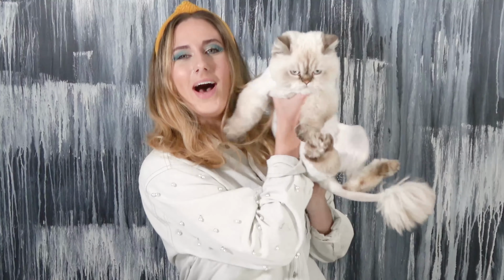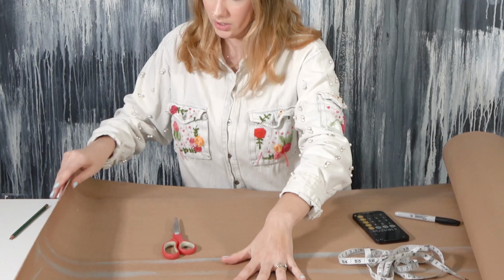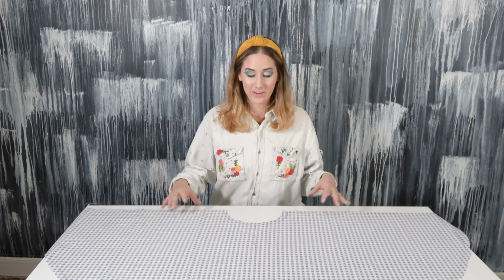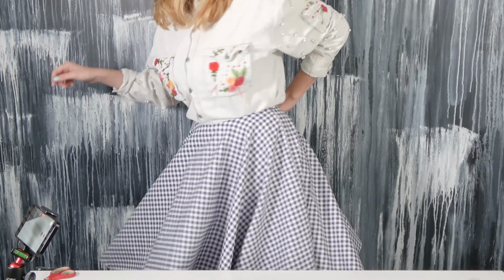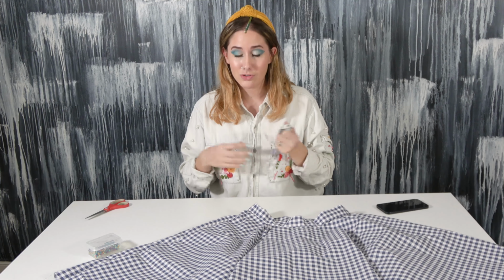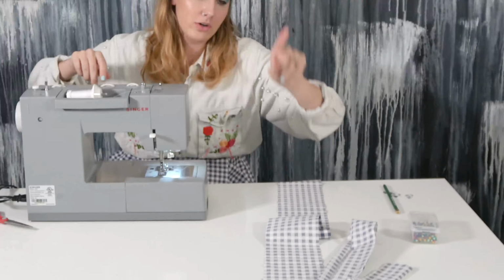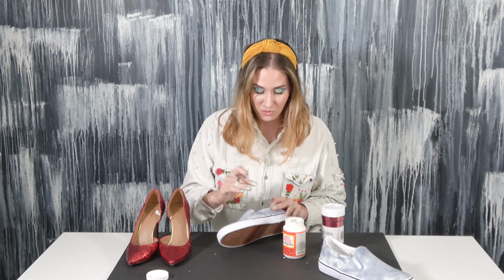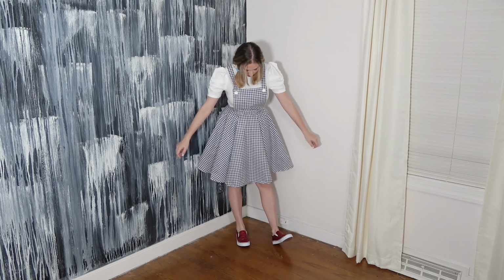Making my Halloween Costume w/ my Cats| DIY Dorothy Costume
Hey guys this week I got ready for Halloween by making my costume. Of course I had to include my two baby kitties in the mix. I really wanted to do a fun "Couples" costume with my kitty cats. With Bonnies recent haircut it inspired me to do the Wizard of Oz costumes. Bonnie made the perfect lion and Clyde was my tin man. Of course I was Dorothy, now I just need to get Jordan on board as the scarecrow.

For my costume I bought a puff sleeve blouse and tool skirt. Then I made the dress and sparkly red shoes.